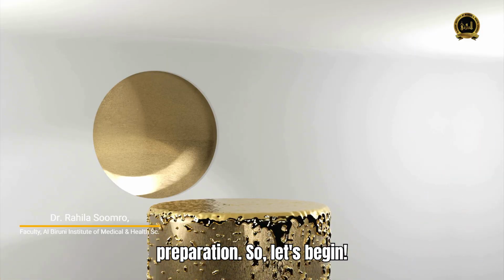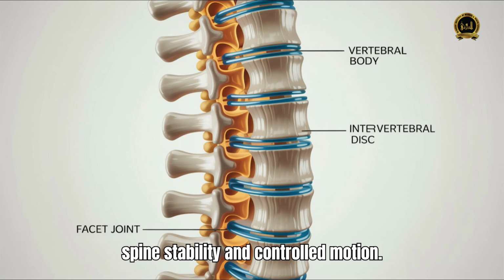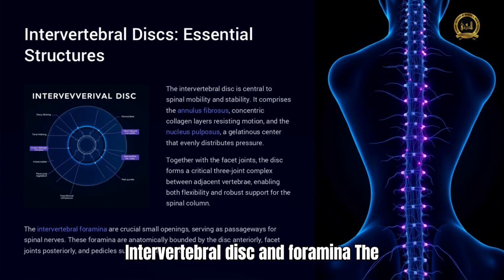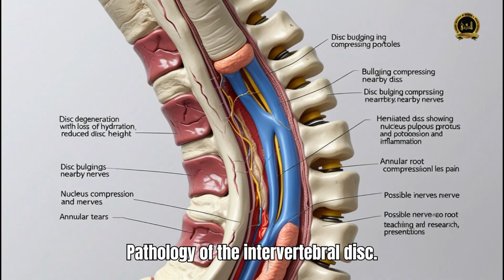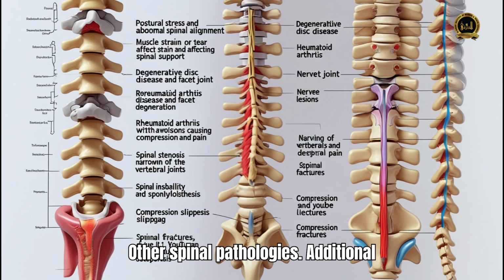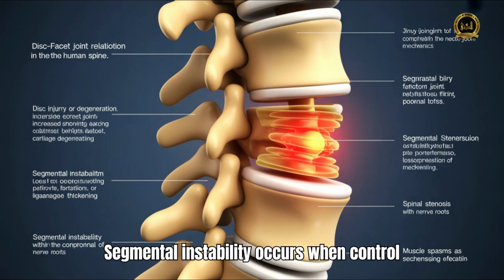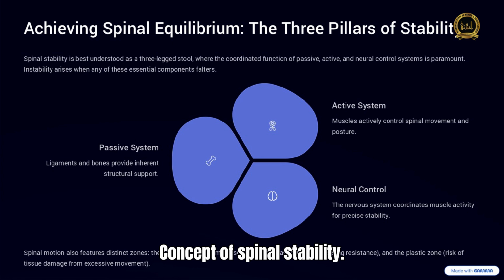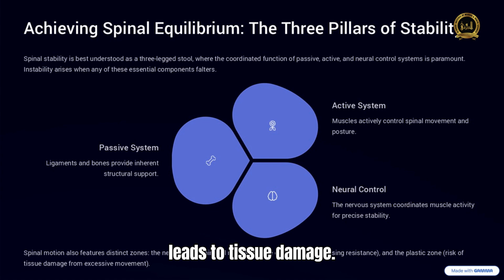The Spine Explained | Anatomy, Spinal Cord, Disc Herniation & Stenosis | Dr. Rahila Soomro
Welcome to Al-Biruni Official YouTube Channel! 🌟
In this comprehensive lecture by Dr. Rahila Soomro, we’ll explore everything you need to know about the spine — including its anatomy, spinal cord, disc herniation, and spinal stenosis. 🧠

This detailed lecture is designed for medical students, nursing students, physiotherapists, researchers, and anyone interested in human anatomy.

In This Video, You Will Learn:

🔹 The complete anatomy of the human spine
🔹 The role & function of the spinal cord
🔹 Causes, symptoms & treatments for disc herniation
🔹 Understanding spinal stenosis and management strategies
🔹 Clinical importance of spinal conditions

💡 Tip: Watch till the end for a complete understanding of spinal anatomy and clinical conditions.

Spine explained, human spine anatomy, spinal cord structure, disc herniation causes, spinal stenosis treatment, spine lecture, spinal cord functions, disc problems solutions, spine anatomy for medical students, back pain causes, Dr Rahila Soomro lecture, Al-Biruni lectures, nursing lectures, physiotherapy tutorials

Spine, Anatomy, Spinal Cord, Disc Herniation, Spinal Stenosis.  Medical Education. Nursing Lectures,  Physiotherapy, Al Biruni, Dr Rahila Soomro,